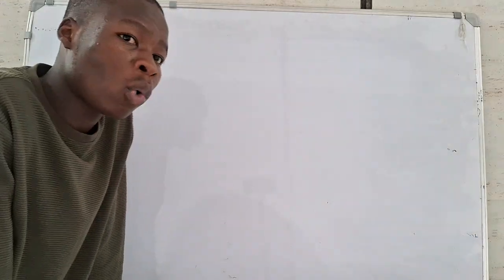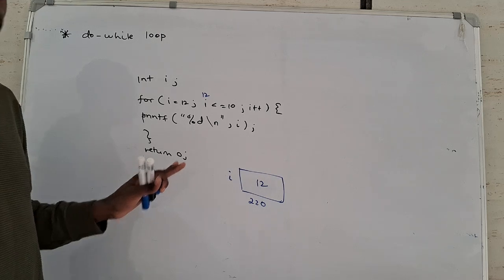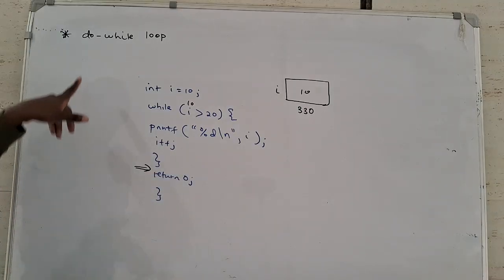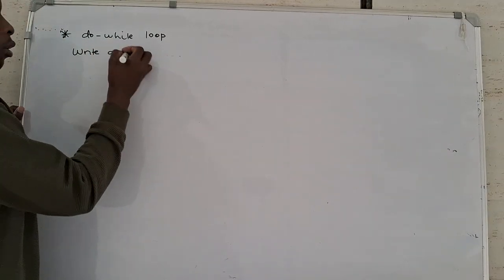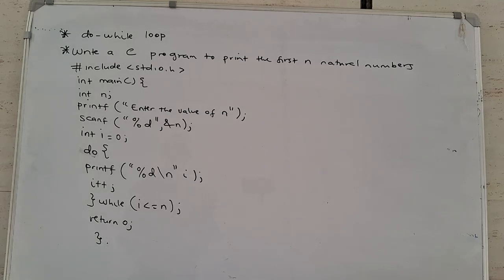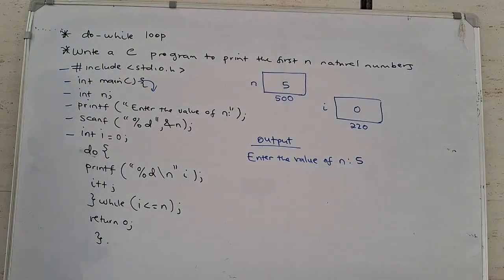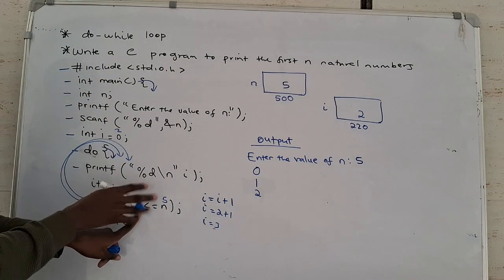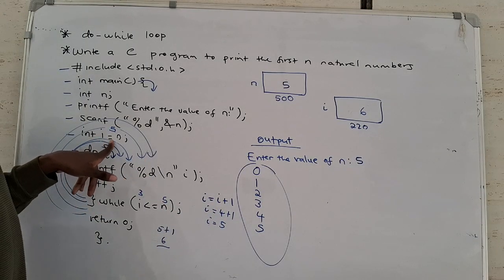DO WHILE loop